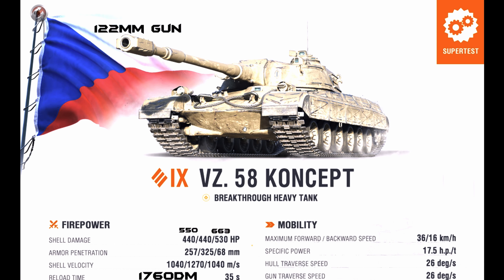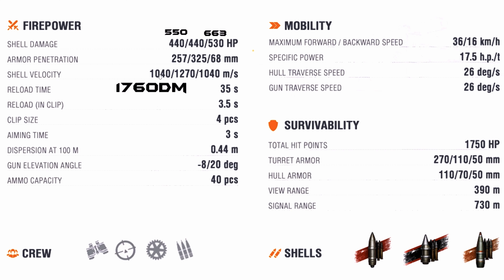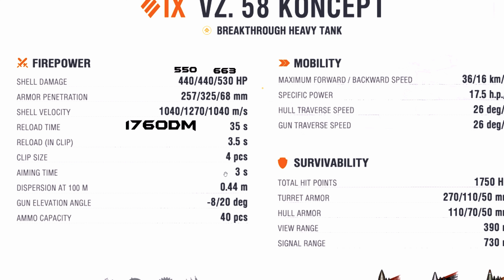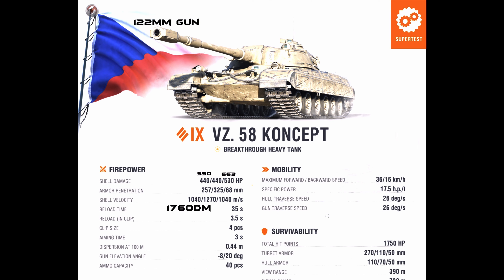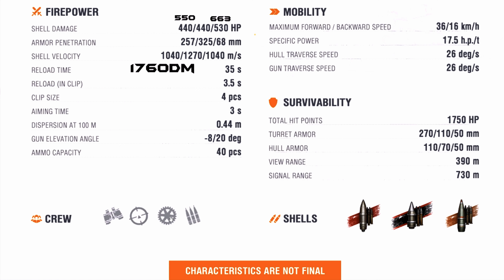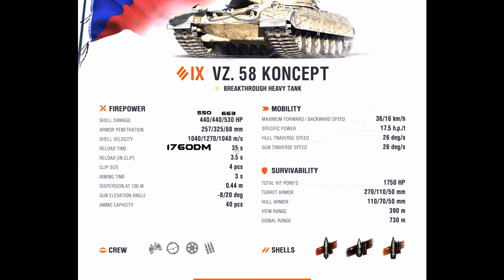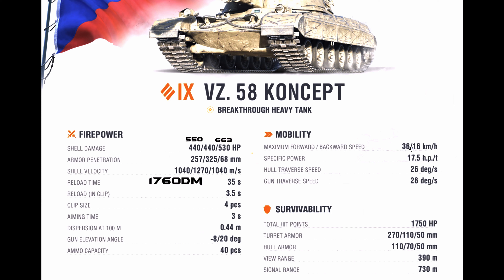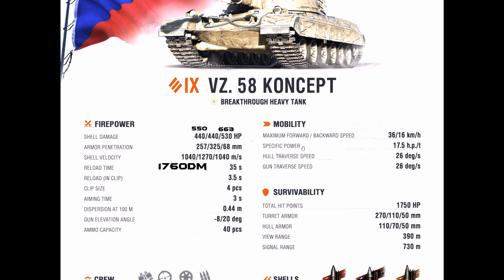VZ. 58 Koncept 4 Shell Autoloader Preview - World of Tanks